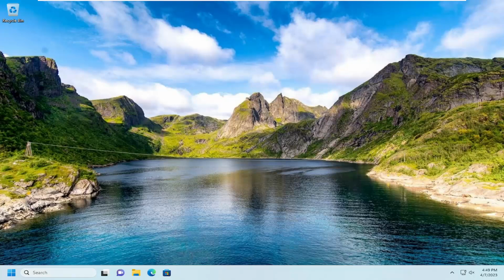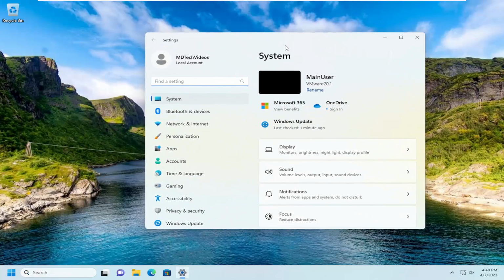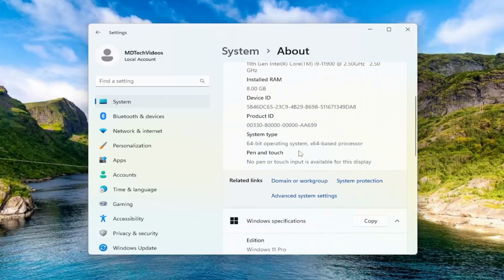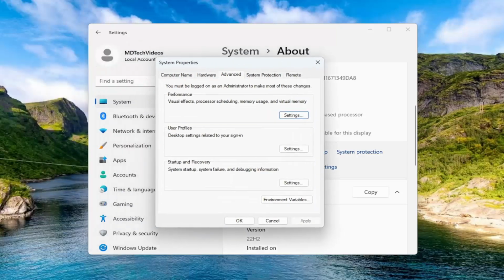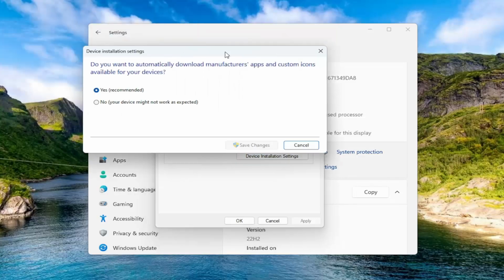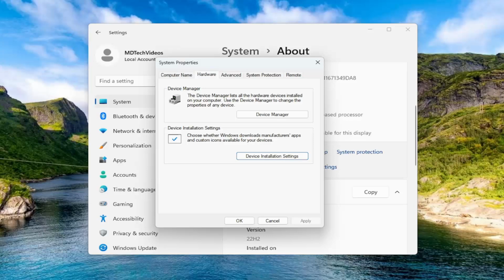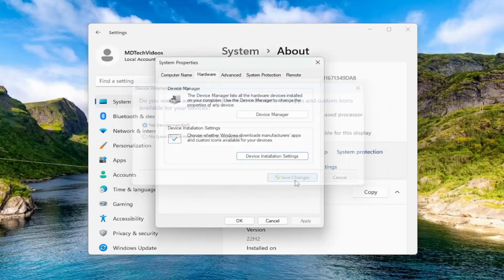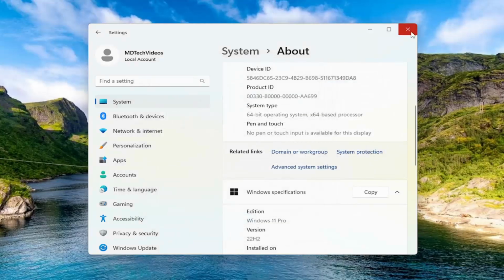How To Disable Device Driver Automatic Update In Windows 11 [Guide]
The automatic updates on Windows eliminate the need to update your drivers manually. Furthermore, when you connect a new hardware device, Windows can automatically install the necessary drivers.

Although this approach keeps your devices up to date, you may want to stop automatic driver updates for various reasons. Fortunately, Windows provides several options for disabling automatic driver updates. In this tutorial, we’ll walk you through all of them.

Issues addressed in this tutorial:
disable device driver updates windows 11
disable driver auto update windows 11
disable automatic driver updates windows 11
disable specific driver update windows 11
how to turn off automatic driver updates windows 11

Windows 11 can automatically detect and install new hardware drivers you connect to your computer. However, sometimes you may not want the system setting up specific devices automatically. It could be because Windows 10 may try to install a version of the incompatible driver or a version that contains bugs, which will result in more issues.

Sometimes you may also want to stop automatic driver installations because there is another version (newer or older) known to work better on your computer. Whatever the reason, you can stop the operating system from trying to use Windows Update to download driver updates.